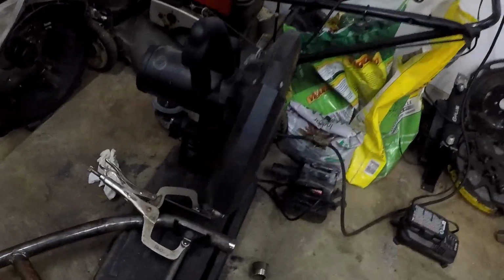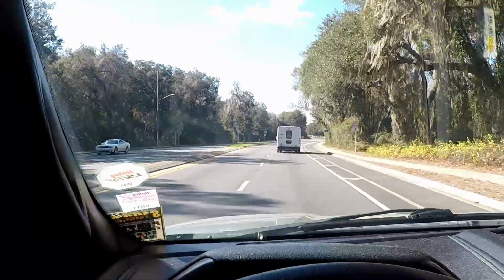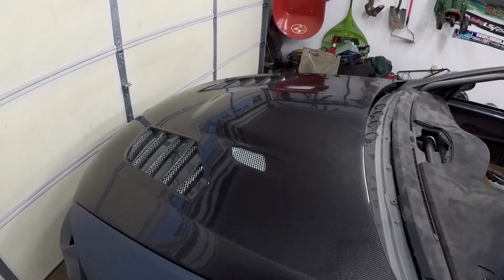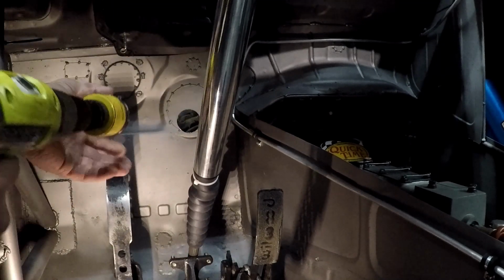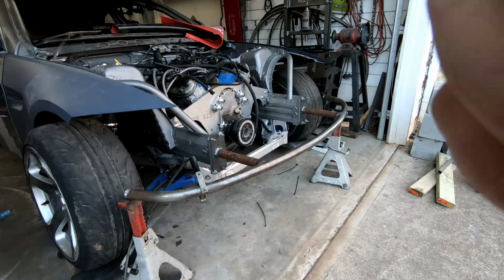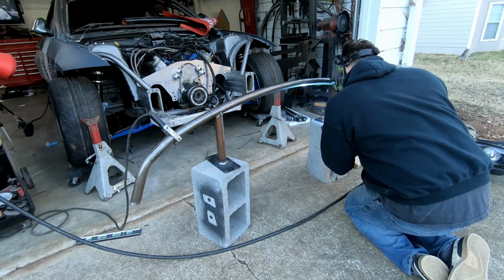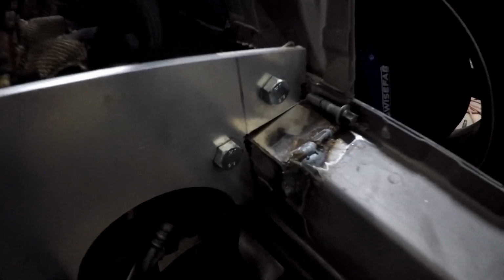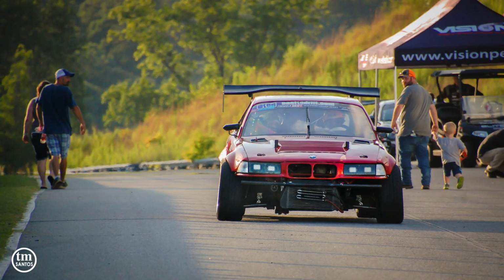E92 Update! Steering column, Carbon Hood, Mounts and more!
It's been awhile, see what I've been up to on the FD (now pro 1) build!